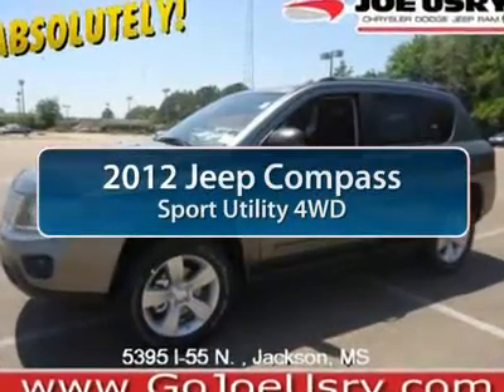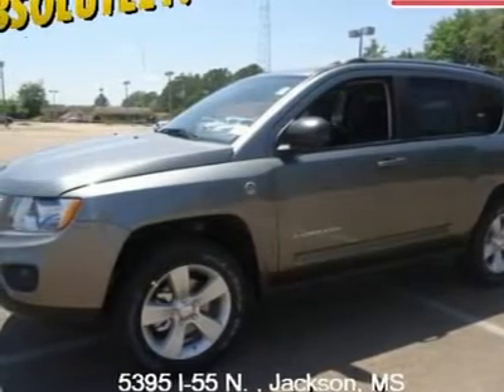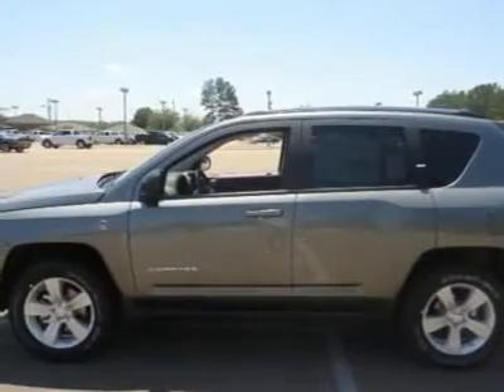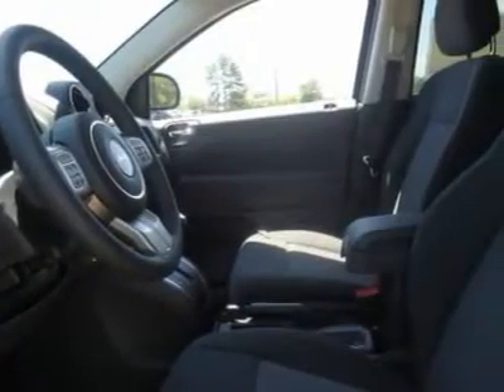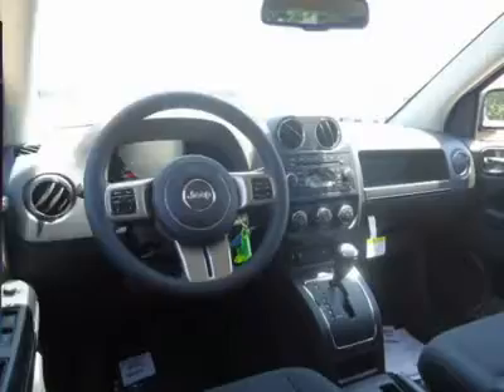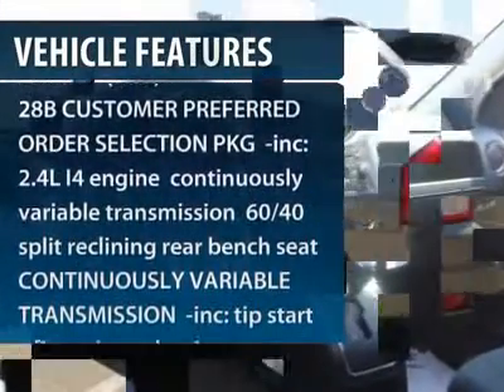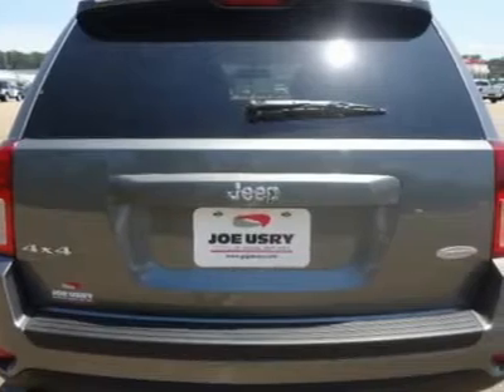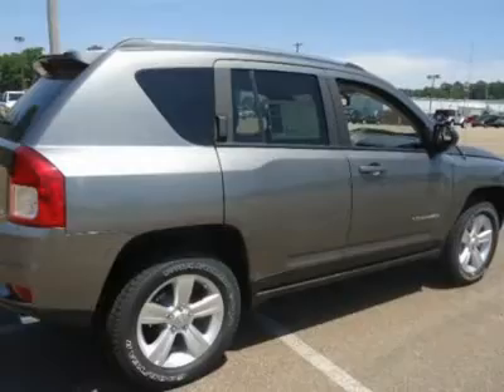2012 JEEP COMPASS Jackson, MS C3183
2012 JEEP COMPASS Jackson, MS
Stock# C3183

5395 I 55 N.